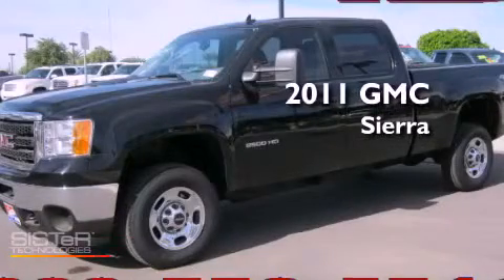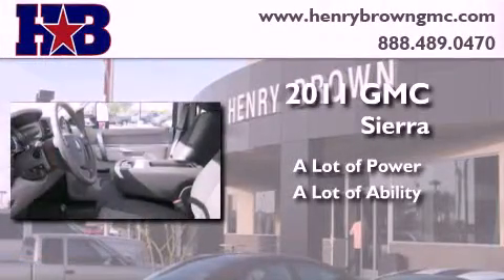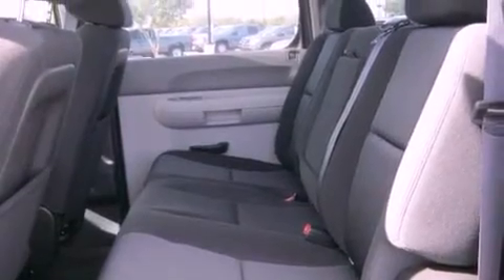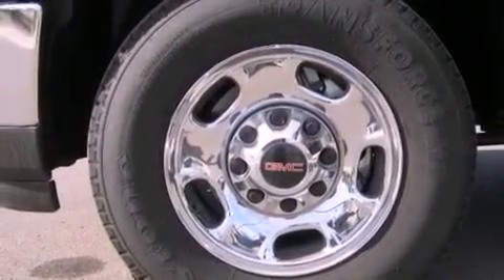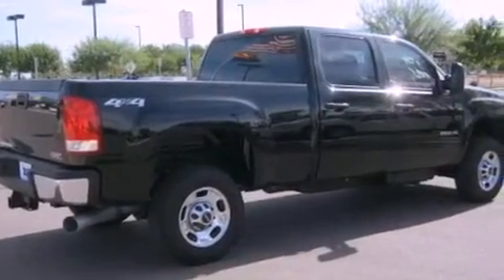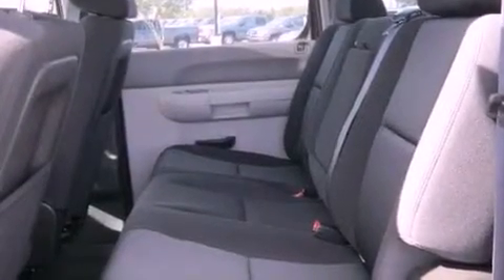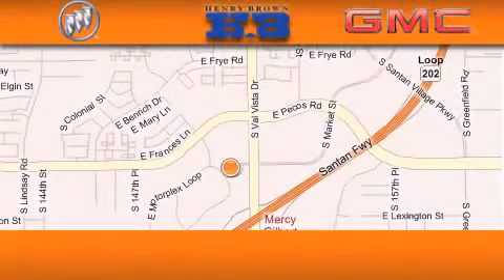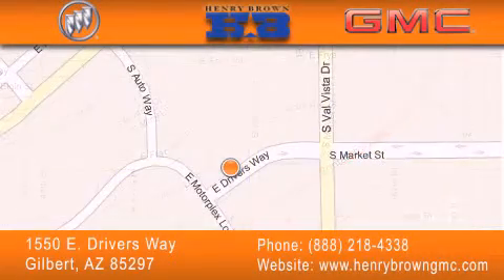2011 GMC Sierra Gilbert AZ Henry Brown Auto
Year : 2011

 Make : GMC

 Model : Sierra

 Engine : 6.6L TURBO DIESEL

 Trans . : Automatic

 Exterior : Black

 Interior : Charcoal

 Stock : 1T1172

 1550 E. Drivers Way